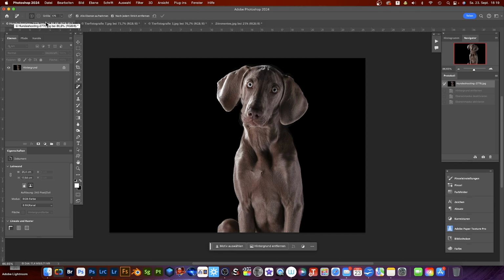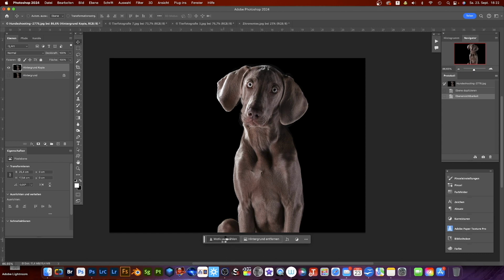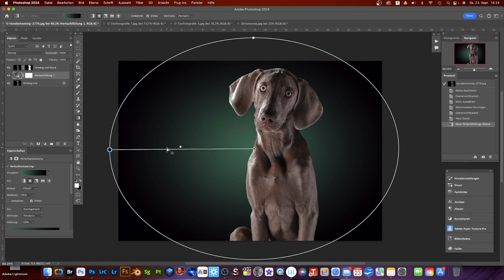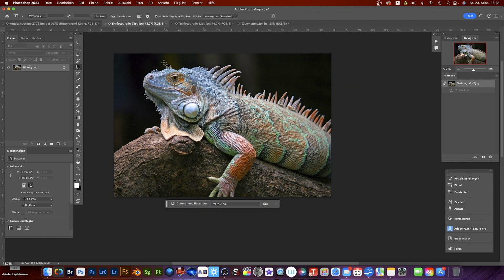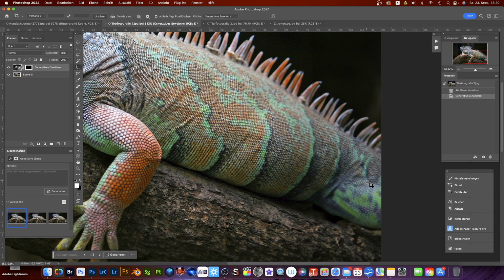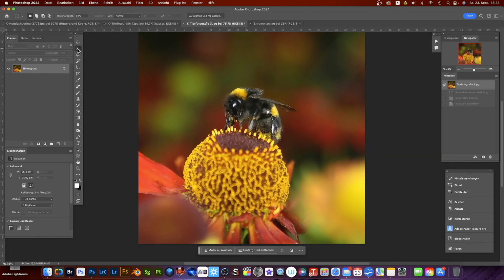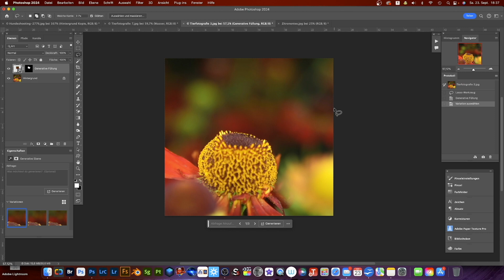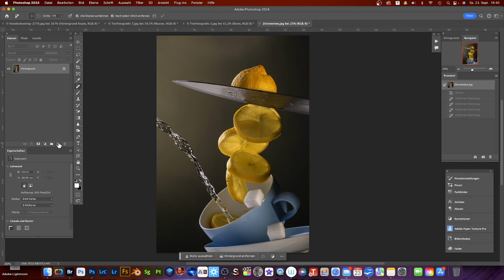Photoshop Update 2024 - artificial intelligence - AI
00:00 Introduction

I would like to share my 20 years of experience here. More videos will follow every week with tutorials and quick tips. For the time being, this channel will be ideal for beginners in the field of image editing. As the game progresses, even experienced viewers will find interesting tips.

You can expect complete video training here in the future, in which I will work with you to develop an idea for a photo montage, then we will pack our camera bag and we will take photos together for our composing. Here I will go into the camera settings and explain to you exactly what you need to pay attention to when taking photos so that everything fits in the photo montage afterwards.
We will then go to the PC together and begin our composing.